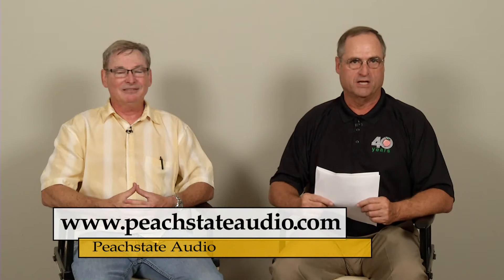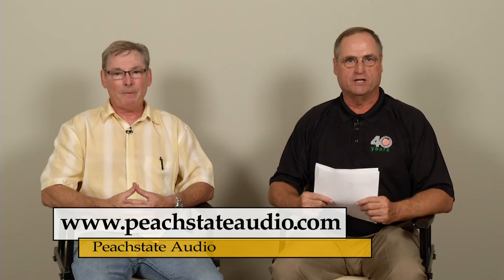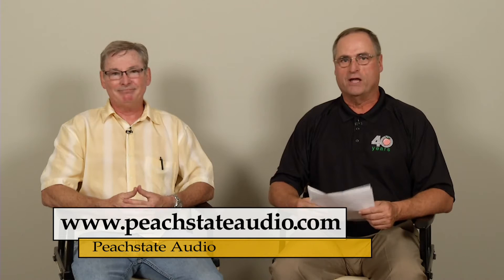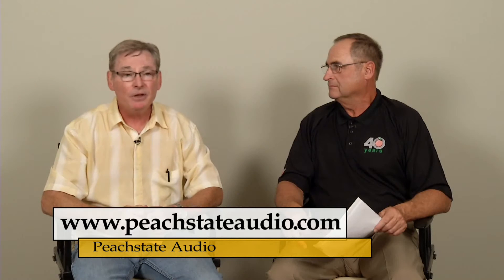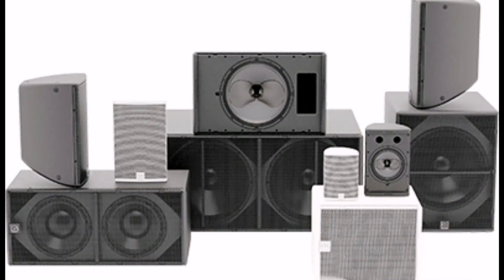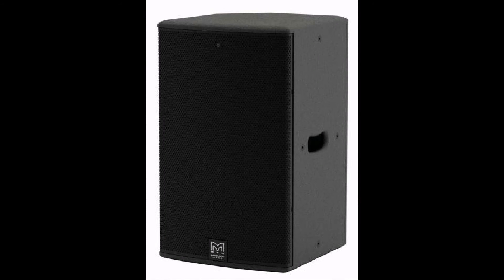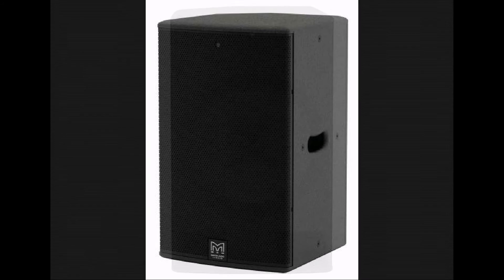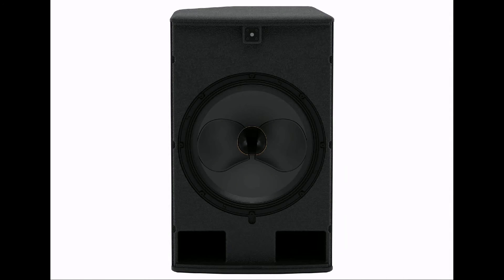Martin CDD Live Overview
Martin CDD Live Overview at Peachstate Audio 40th Anniversary Loudspeaker Showcase